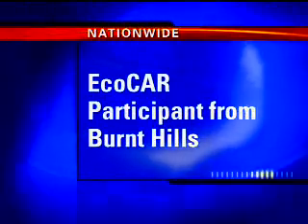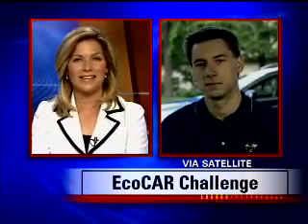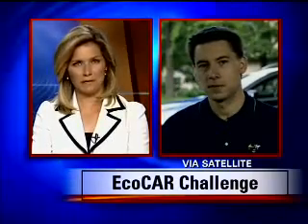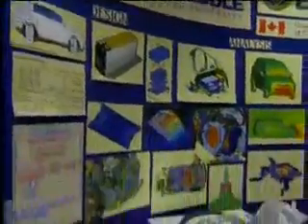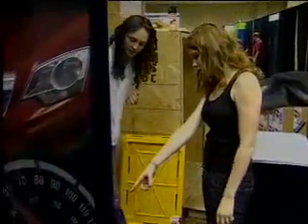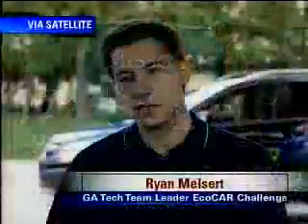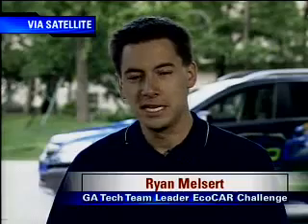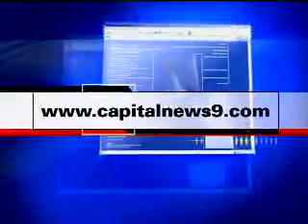Capital 9 News Interview with Ryan Melsert - Georgia Tech EcoCAR Team Leader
The team leader of the Georgia Tech EcoCAR team is interviewed by Capital 9 News at the Year 1 finals of the EcoCAR Challenge competition in Toronto Canada, June 2009